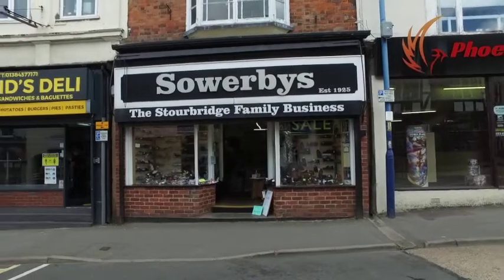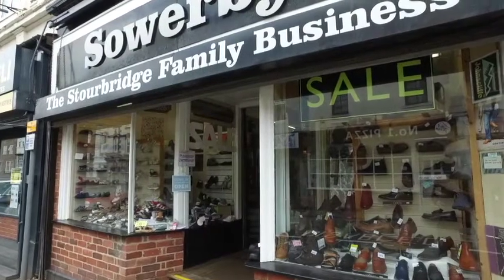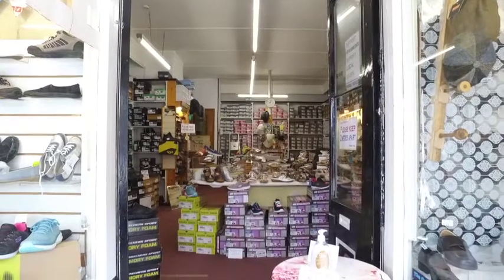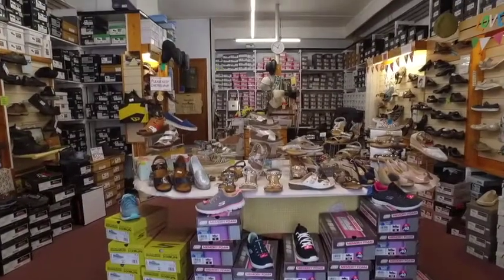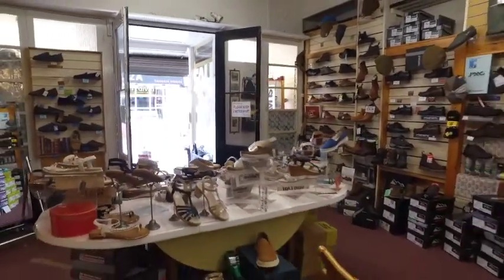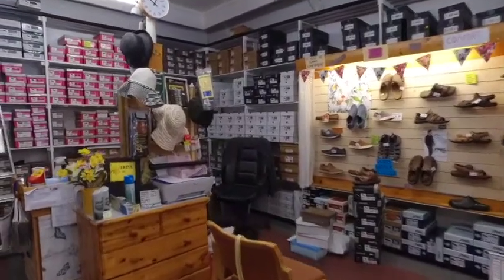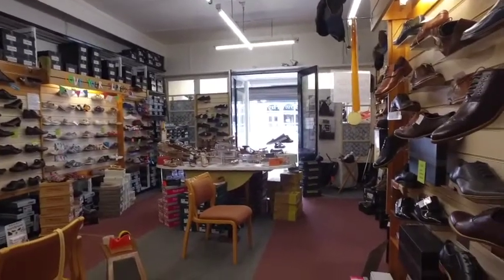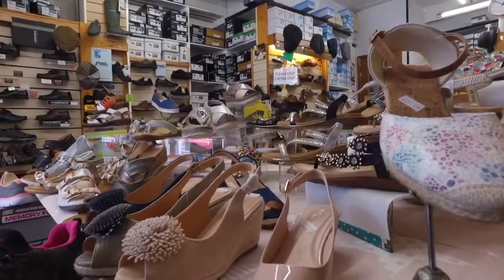Watch me shoot a portrait with commentary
Pro photographer at work. Watch me shoot a portrait with commentary on decision making. Watch an assignment in action as the location is scouted pre shoot to assess lighting, background and composition. This assignment is a shoot with shoe shop owner Clive Sowerby, the third generation of his family to trade from their traditional shoe shop. Raised in the industry, there is nothing Clive doesn't know about fitting shoes, and is proud to be able to tell you something about every piece of footwear in his store, something you will find hard to find in a larger shopping mall. Personal service is something he prides himself on, and although now also selling from a website, he'll usually try to pop a thank you card in with his parcels!